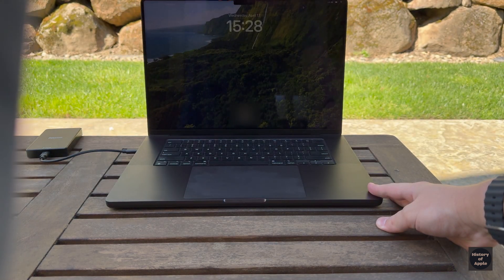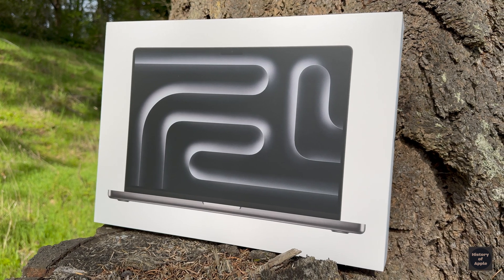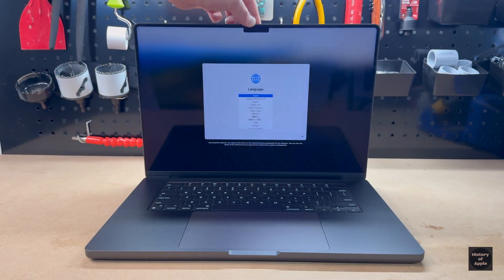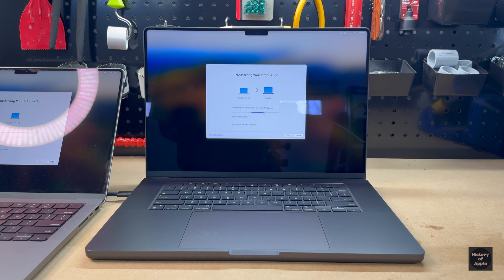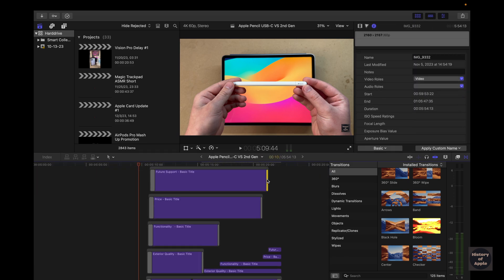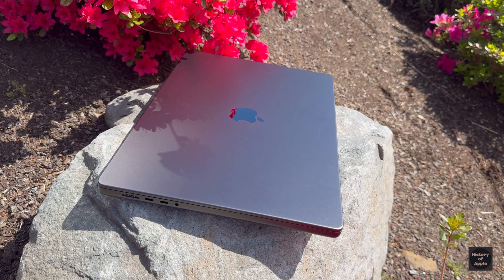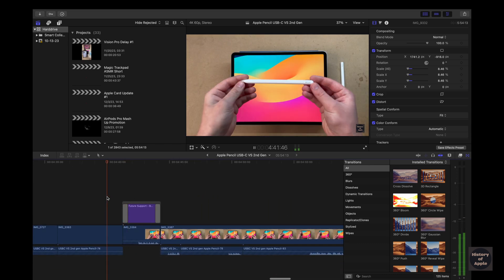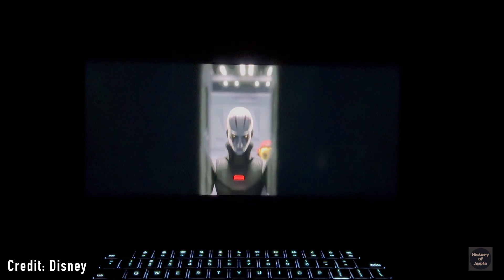Upgrading to the M3 MacBook Pro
Upgraded from the 2021 M1 MacBook Pro to the late 2023 M3 MacBook Pro, my old laptop has an issue where it keeps crashing or lagging out when editing videos making it a bit of a task. With the M3 MacBook Pro I specked it up a bit and hopefully it's enough to prevent the issue from returning. Only time will tell.

Video Credit:
Chapters:
00:00 Intro
00:31 Unboxing
01:51 Set Up
02:06 M1 MacBook Test
03:10 M3 Macbook Test
04:09 Other Features
04:57 Final Thoughts